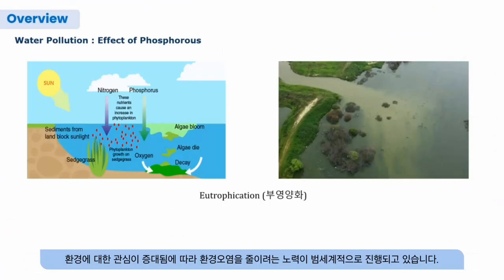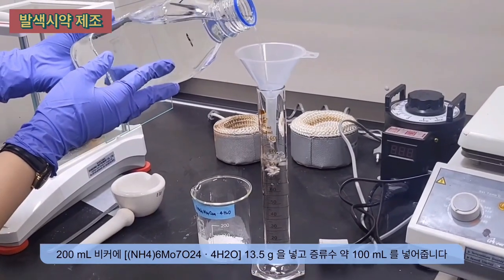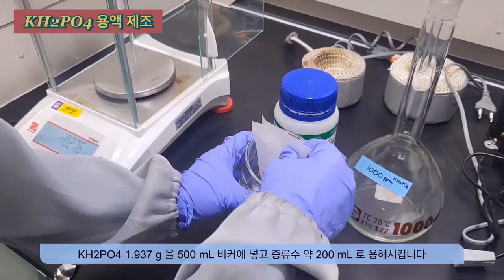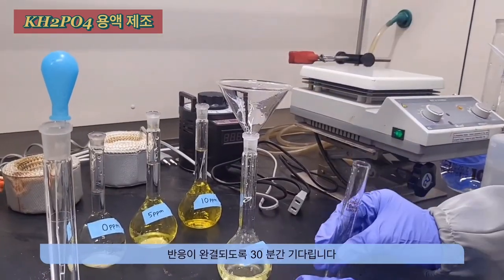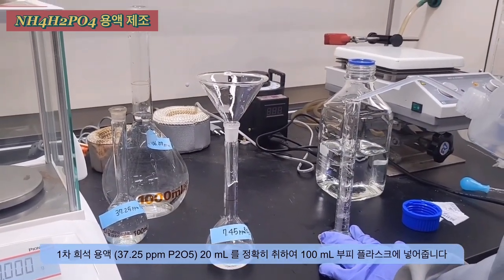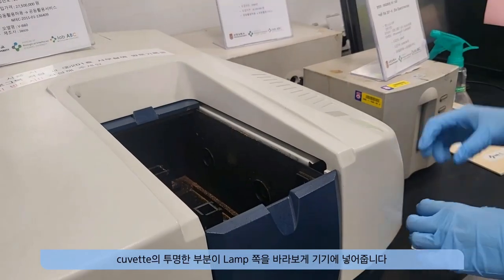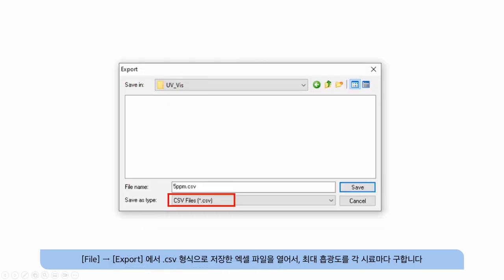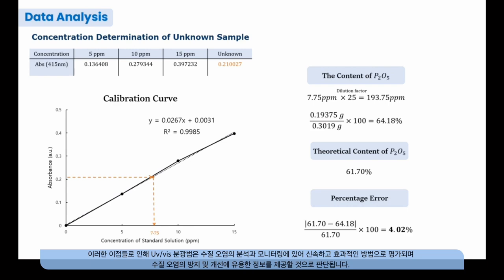(2023.06) Video Experiment Protocol VEP2-UV-VIS spectrophotometer 자외선/가시광선 분광기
장비명 : UV-VIS spectrophotometer (Jasco/ v-660)

*This video was made by Group 2.(홍진희, 육서린, 김민영)

This movie is a video experiment protocol, created for the use of the equipment at the Sogang Bio Core Facility (lab C). The movie must be used only for equipment utilization and education purposes.  If you want to quote or cite, please contact the Sogang Bio-Core Facility and ask for permission.

이 영상은 서강대학교 바이오코어패실리티 (바이오핵심연구지원센터)의 연구장비 활용과 교육을 목적으로 자체 제작된 것입니다.  반드시 교육과 장비활용의 목적으로만 사용되어야 합니다. 혹시, 본 영상을 활용하거나 사용하고자 하면 반드시 허락을 받으시기 바랍니다.

Sogang Bio-Core Facility is a part of the Institute of Biological Interfaces, Sogang University led by Prof. Kwanwoo Shin.